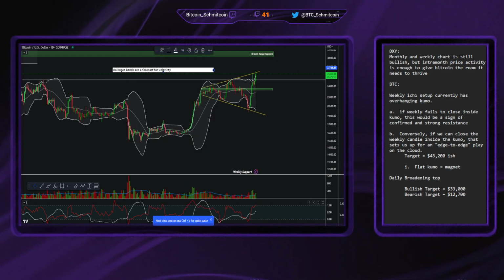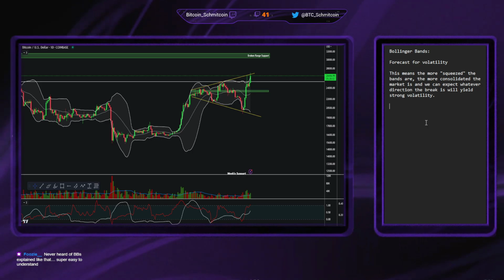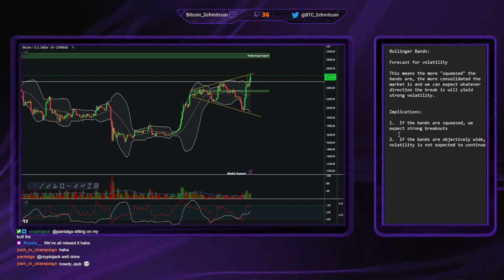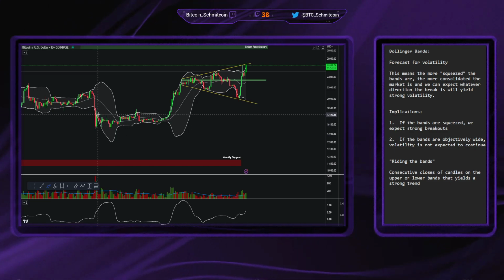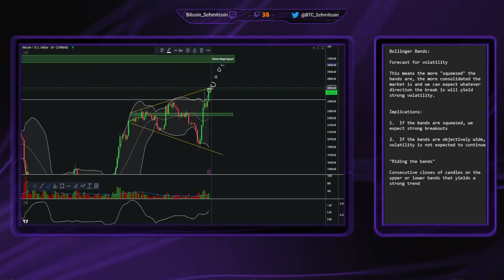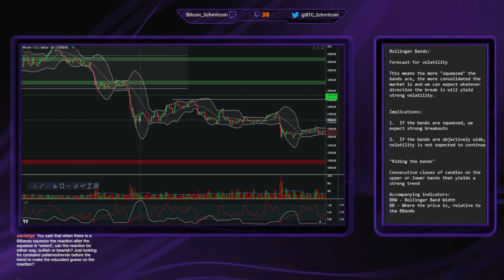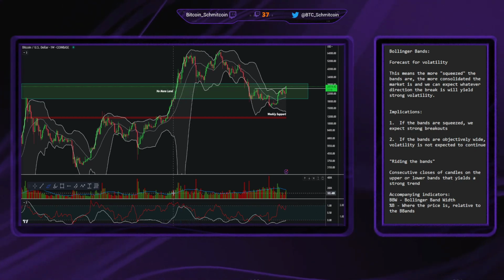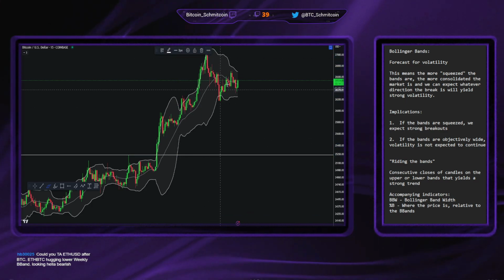Schmit Discusses How to Use Bollinger Bands